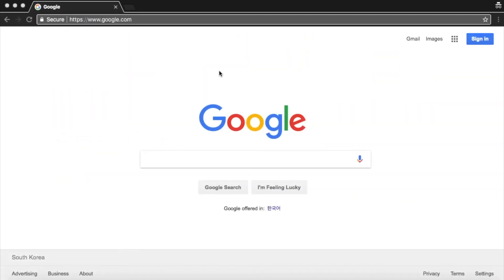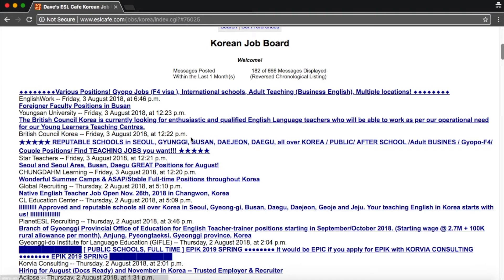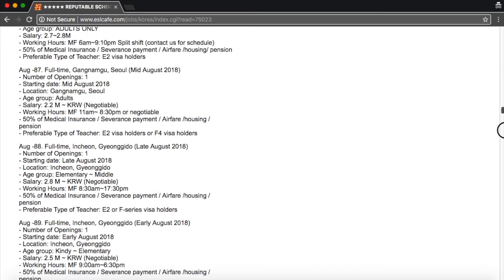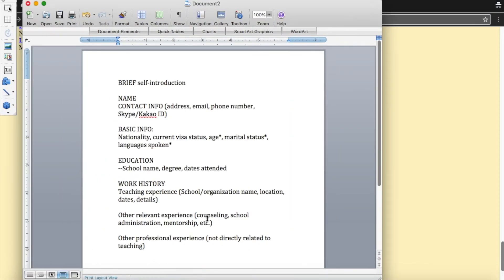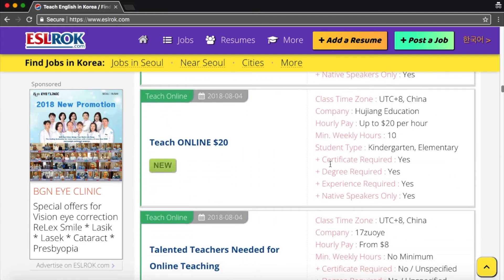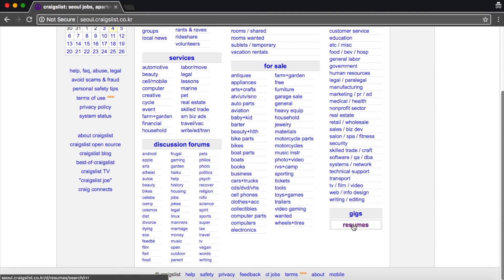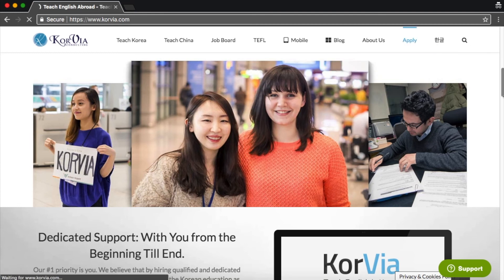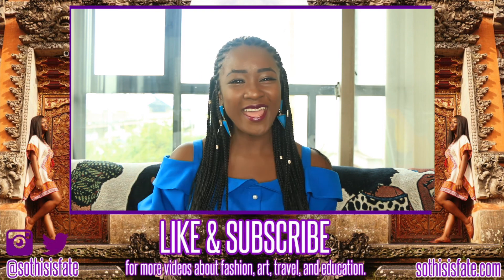Find the BEST Teaching Jobs in Korea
Recruiters, public schools, hagwons, resumes. whew! Trying to find a teaching job in Korea can be overwhelming, but once you have the best resources and tips for spotting out an awesome job post, it's a piece of cake!

In this video, I take you step-by-step on where to look for teaching jobs and how to spot top jobs from bum jobs XD as well as discuss my own job-hunting experiences.